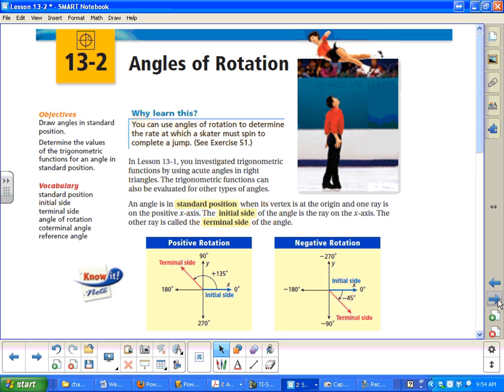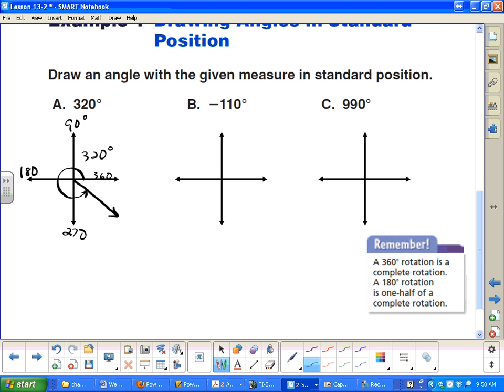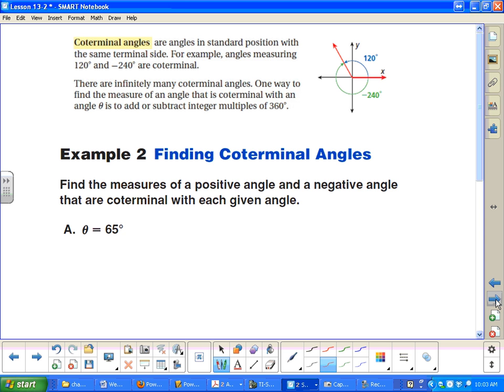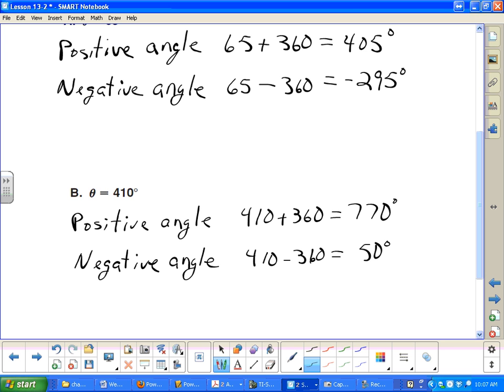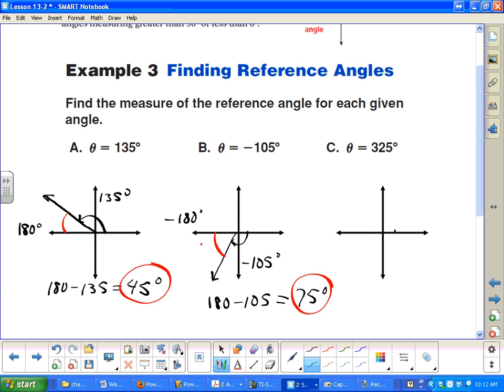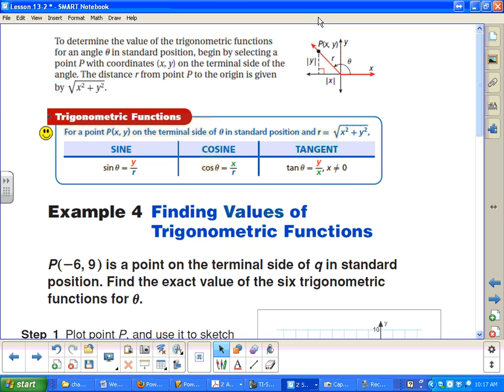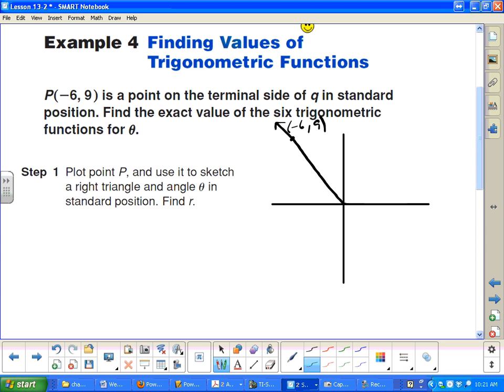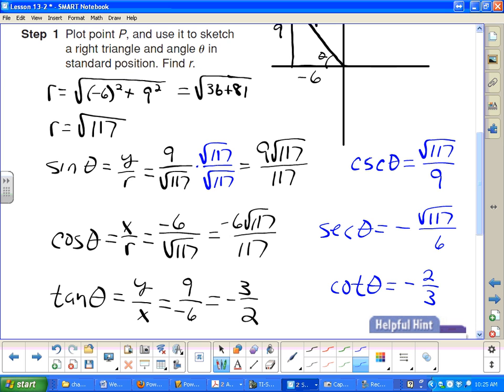Algebra C Lesson 13 2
Algebra C Lesson 13-2, Angles of Rotation